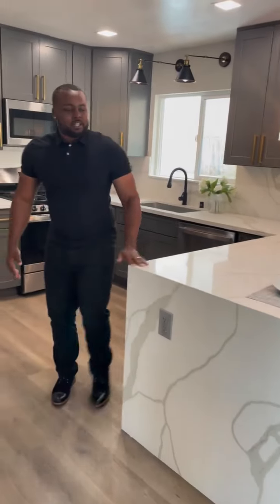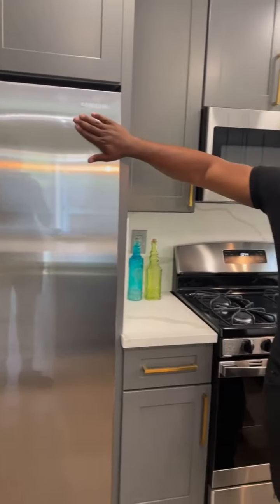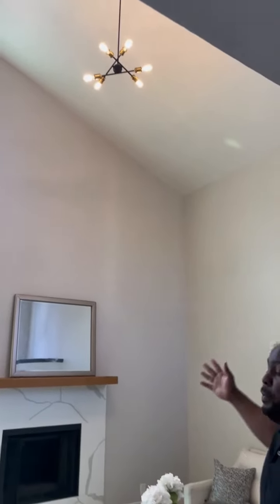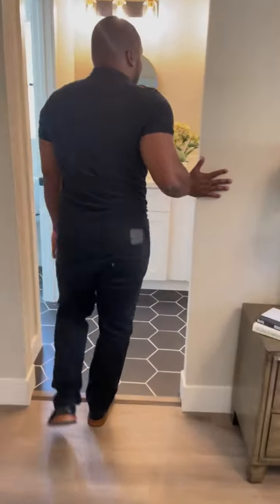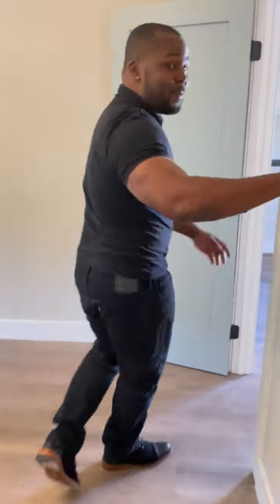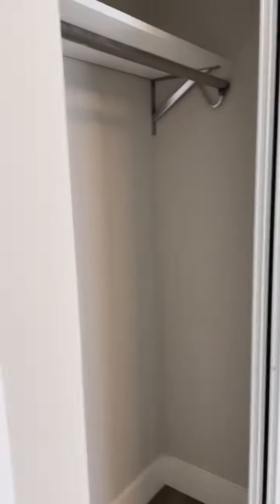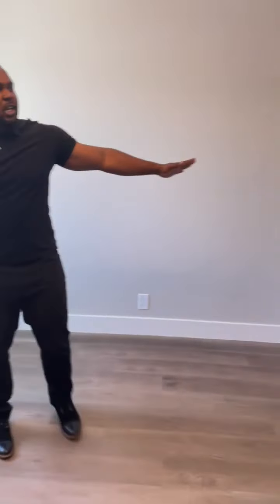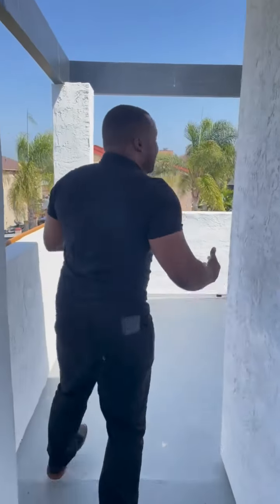3 Bedroom 3 Bathroom Modern Home Tour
Hey guys we are back with a 3 Bedroom 3 Bathroom Modern Home Tour.